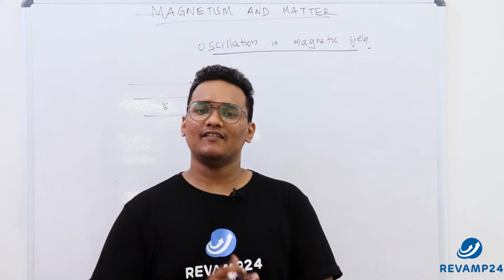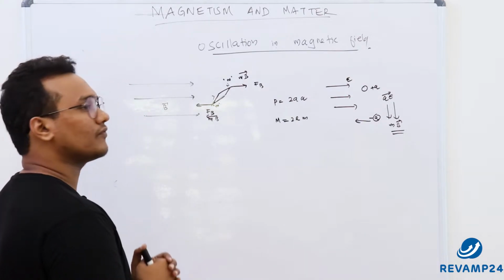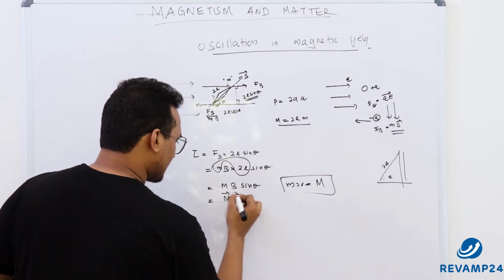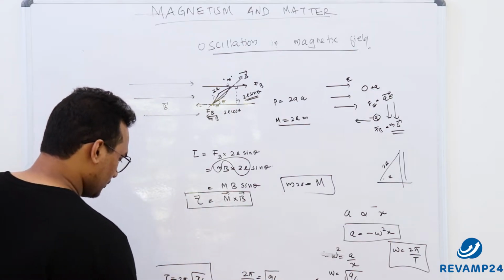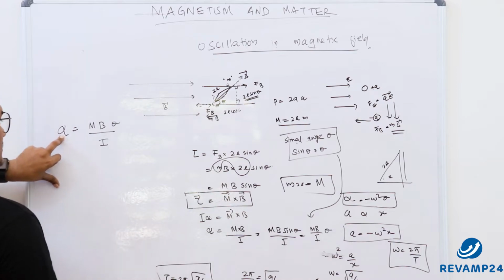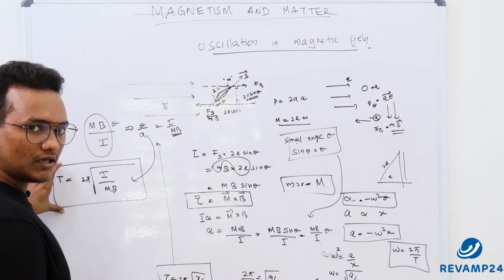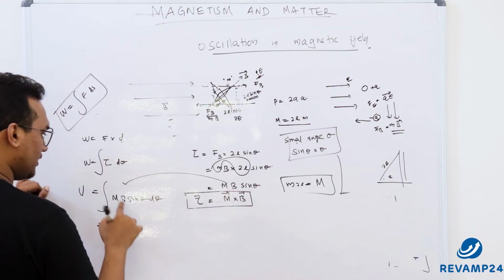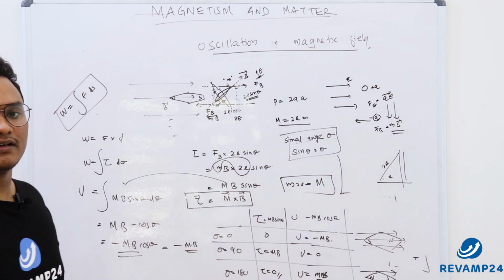Oscillation in Magnetic Field || Class 12 || Physics || NCERT|| CBSE || CUCET || VITEEE || KCET